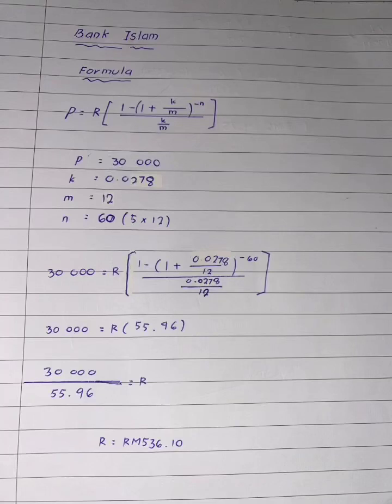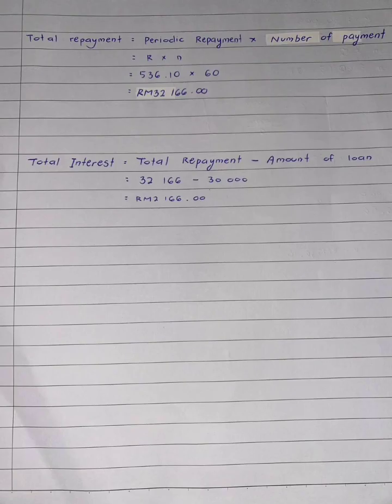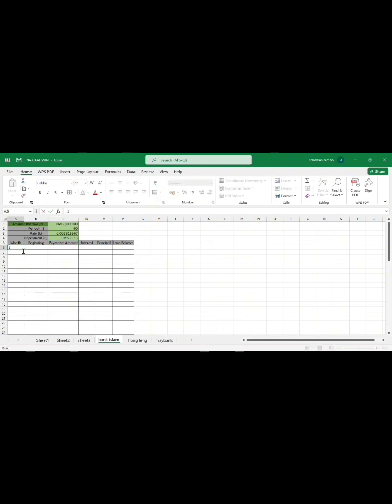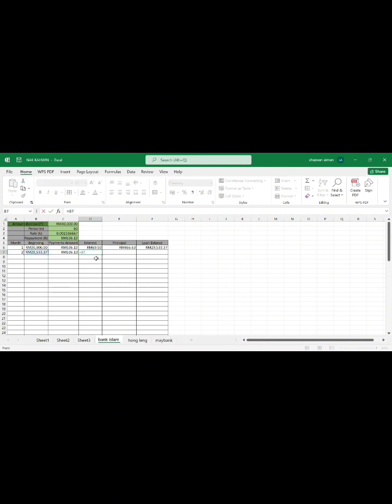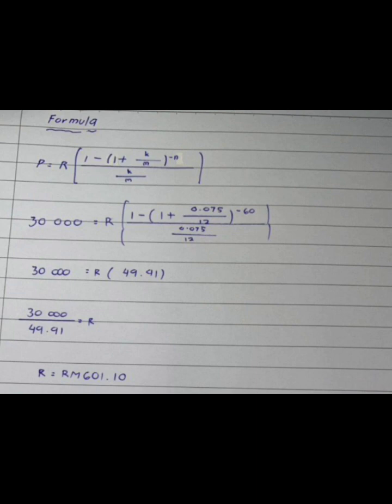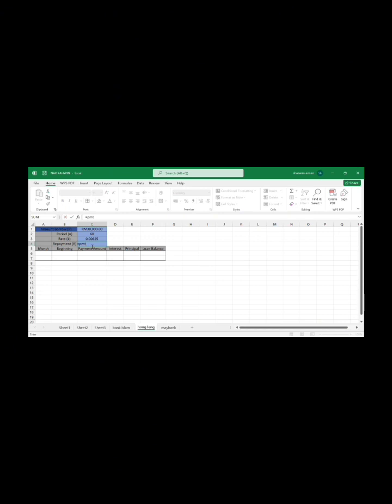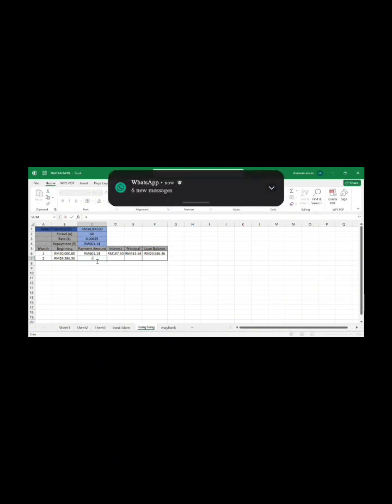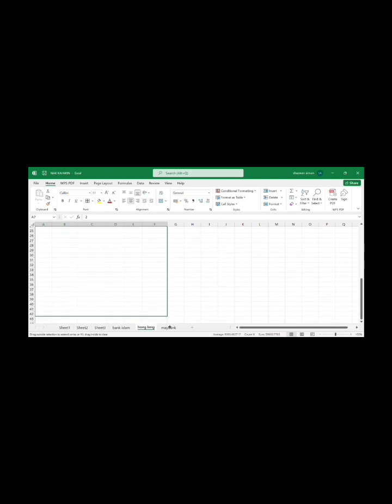Bank comparison for Wedding Expenses